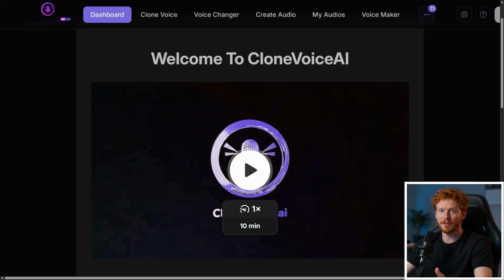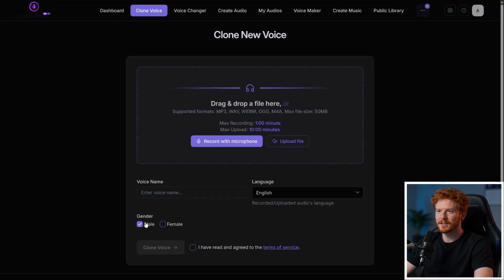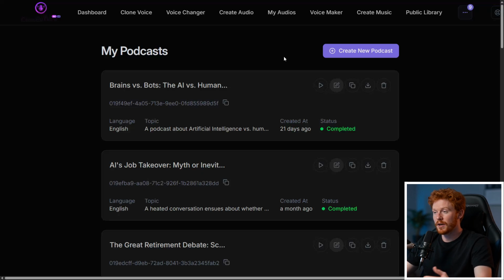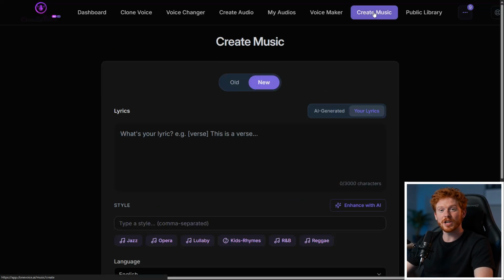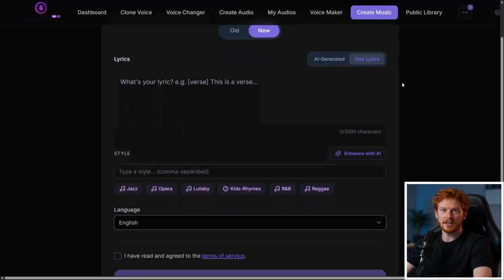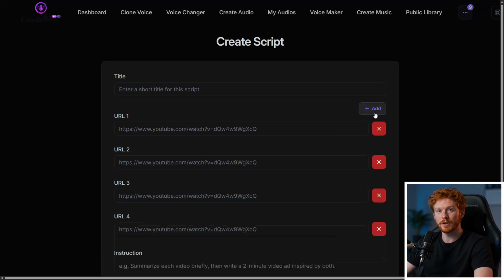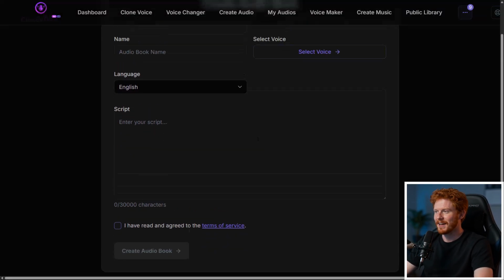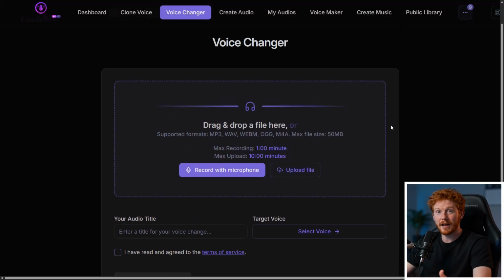Is Clone Voice AI The Best? | Quick Review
🤖 Get Clone Voice AI with special discount

You'll usually receive an email with the bonuses, but if you don't, you can request them right here:

Is Clone Voice AI worth it? See my honest Clone Voice AI review to understand if this platform meets your audio generation needs.

This video examines the core features of the Clone Voice AI platform. If you are exploring AI voice cloning options, this breakdown helps you identify which tools provide the most value for your specific projects. I evaluate the software performance, focusing on how it handles audio generation and where it might fall short for professional users.

After testing the capabilities, I highlight a few potential minor issues you should know before committing to a subscription. This assessment includes a look at the platform functionality to help you decide if it fits your workflow. For those who need a comprehensive guide, I also touch on where to find an in-depth walkthrough of all available functions.

Timestamps:
00:00 Intro
01:00 Clone Voice AI Function
02:29 Create Audio Function | Clone Voice AI Platform
03:28 Public Library Voices | Clone Voice AI Platform
04:01 Voice Maker | Clone Voice AI Platform
04:28 Create AI Podcast | Clone Voice AI Platform
06:20 Create AI Music | Clone Voice AI Platform
06:51 Script Genie | Clone Voice AI Platform
07:21 Create Audio Book | Clone Voice AI Platform
07:50 Voice Changer | Clone Voice AI Platform
08:17 In conclusion, is the Clone Voice AI platform worth it?